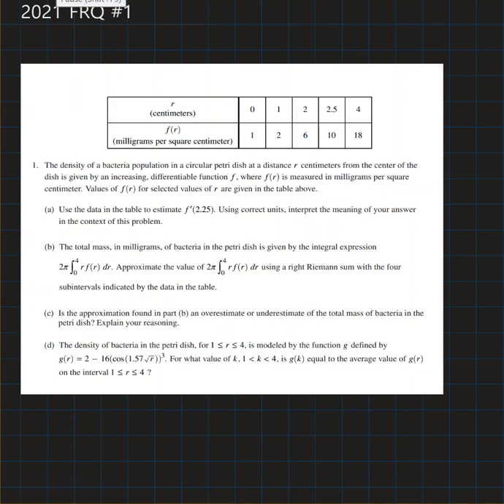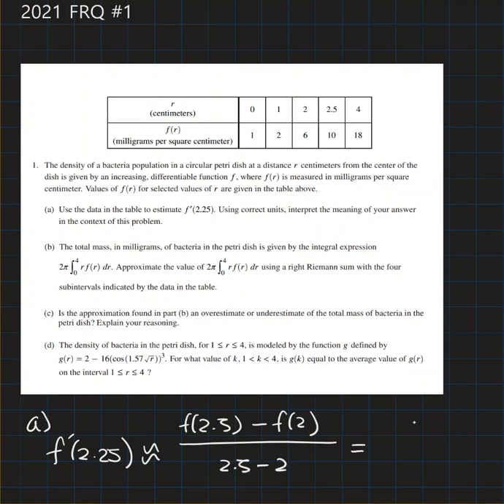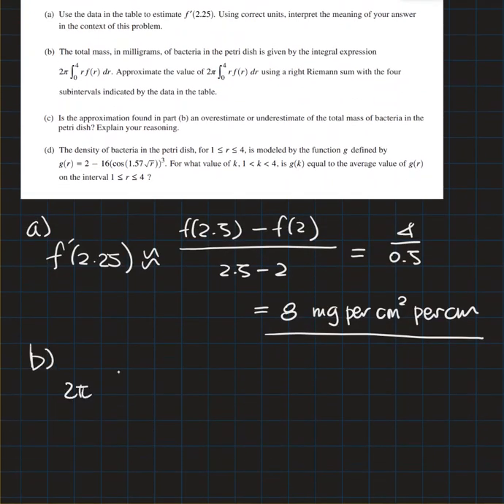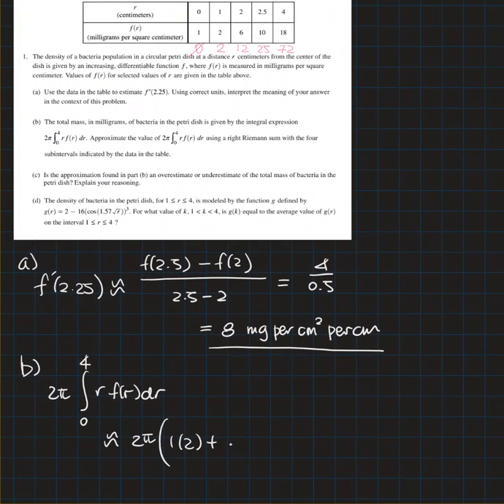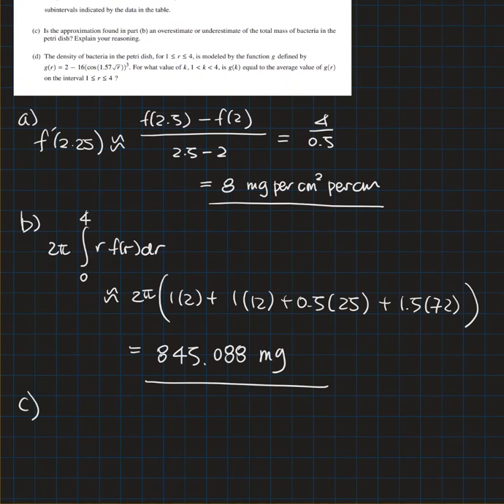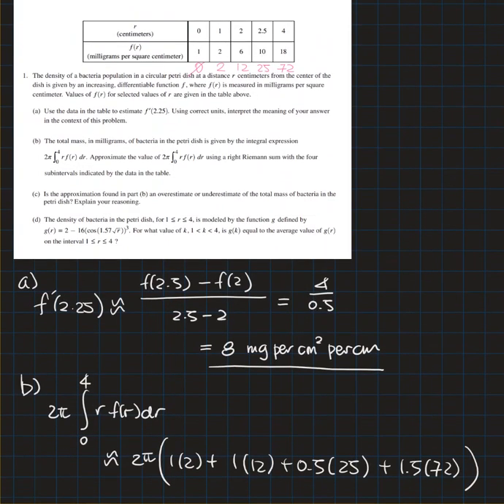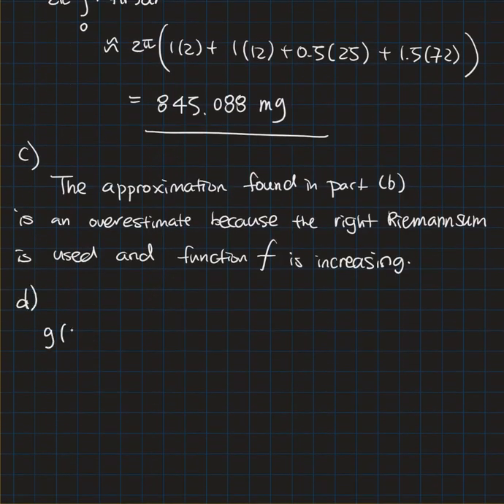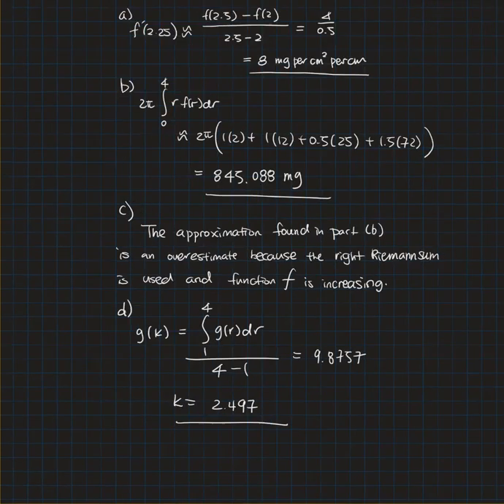2021 AP Calculus BC Free Response Question 1 Solution [Student]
Full blog post, with one-page answer keys for all 2021 AP Calculus BC FRQs: